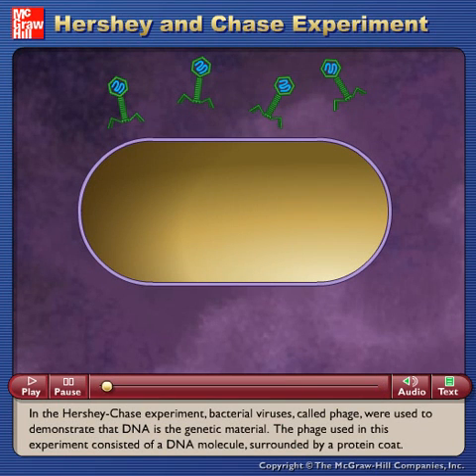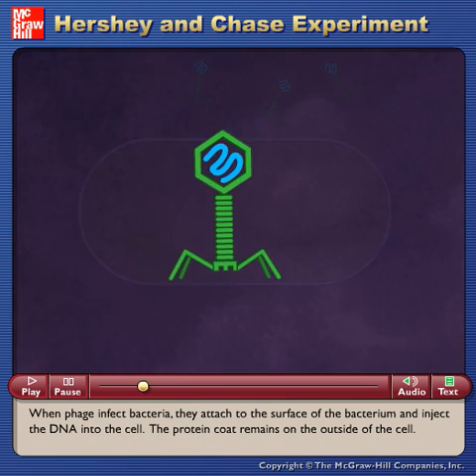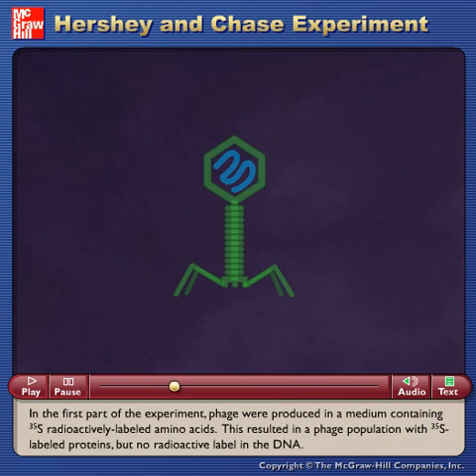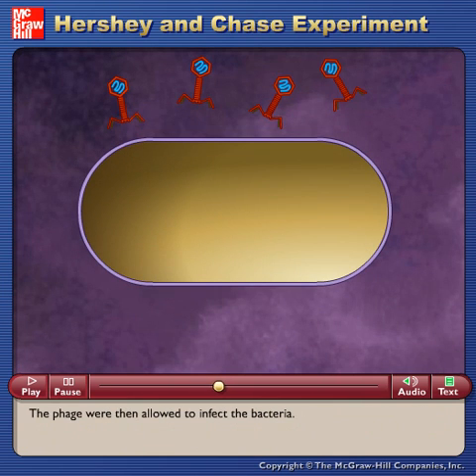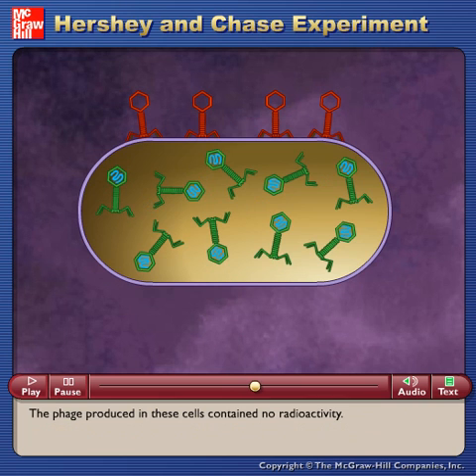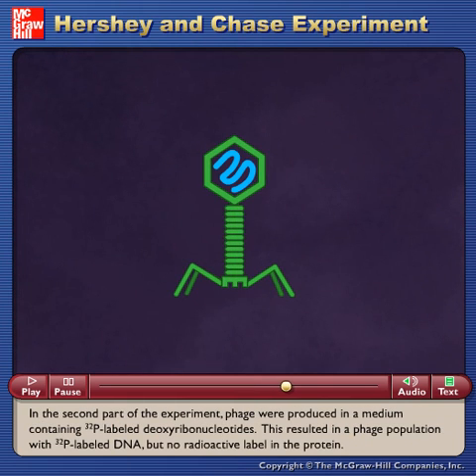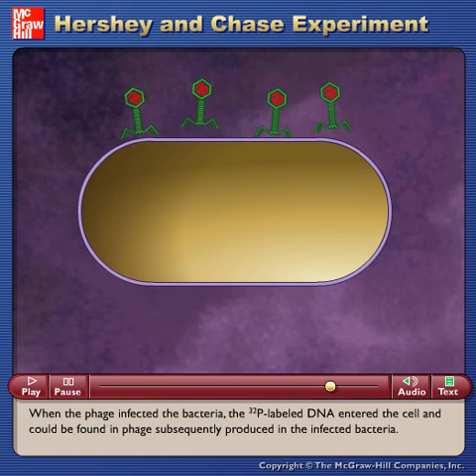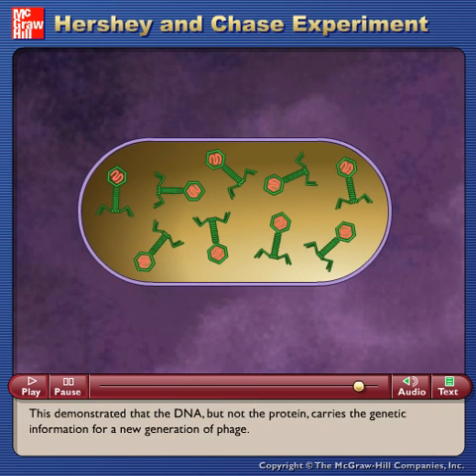Hershey and Chase Experiment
This videos describes how Hershey and Chase Experiment is performed and its significance..